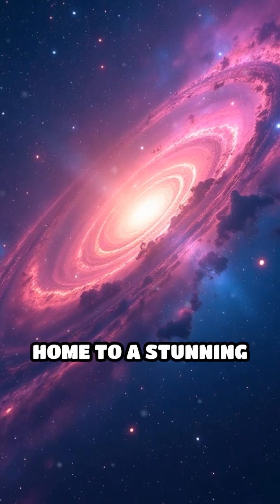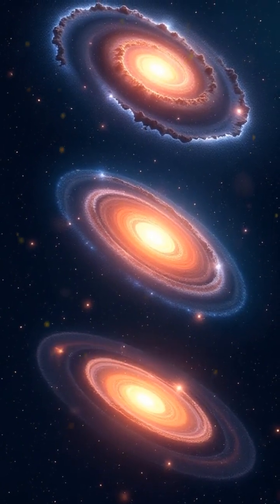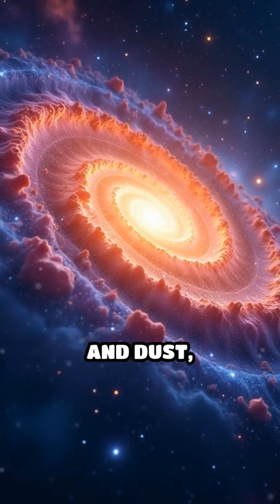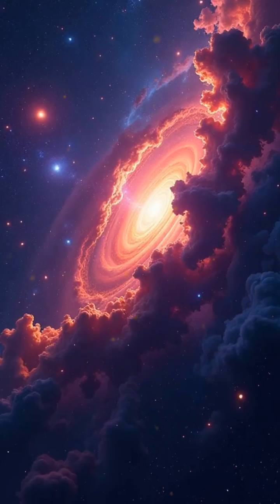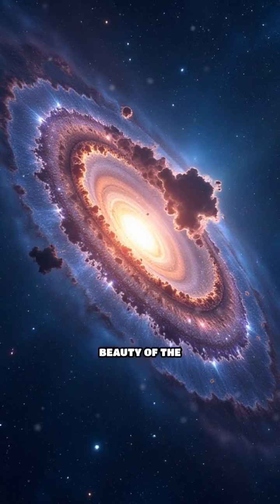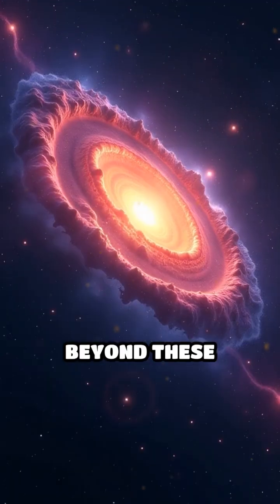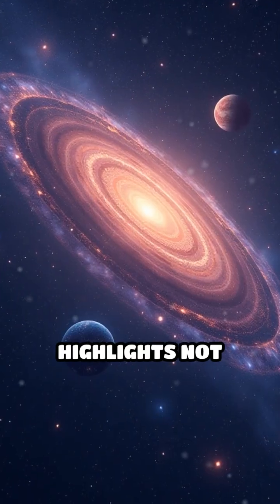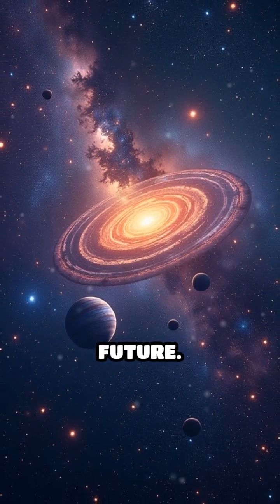Galactic Diversity: A Cosmic Wonderland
Discover the vast variety of galaxies that populate our universe! From spiral to elliptical, each galaxy tells a unique story.